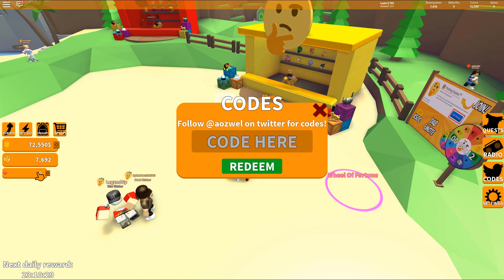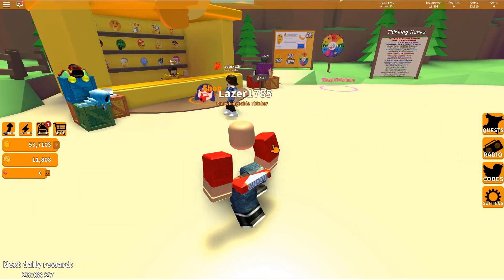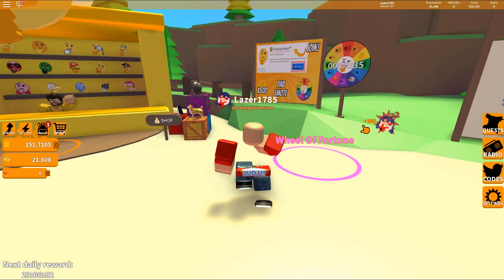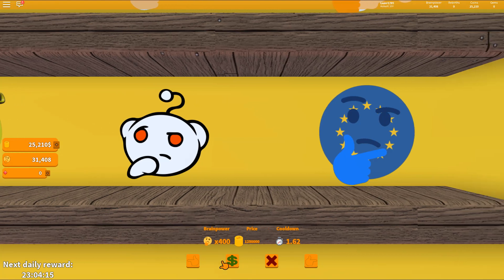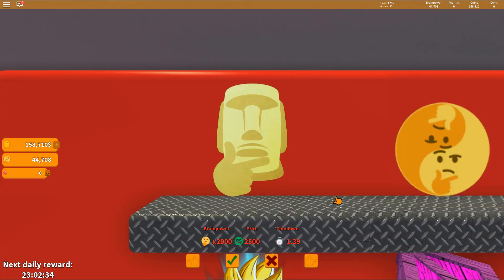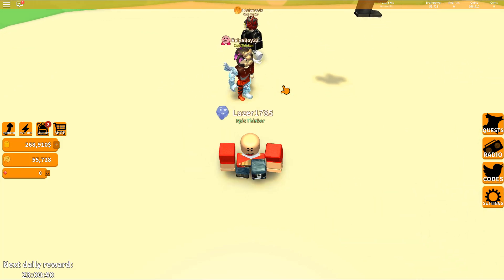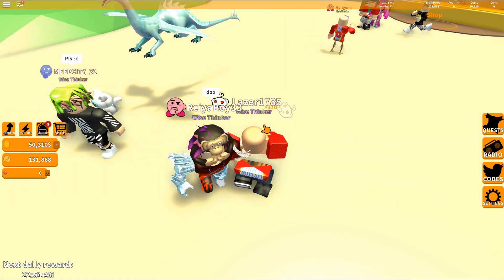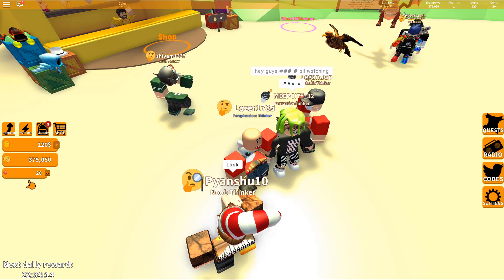[Roblox] Thinking Simulator: PERFORMING MY FIRST REBIRTH (+ WORKING CODES)